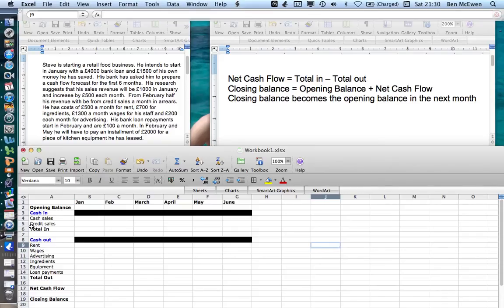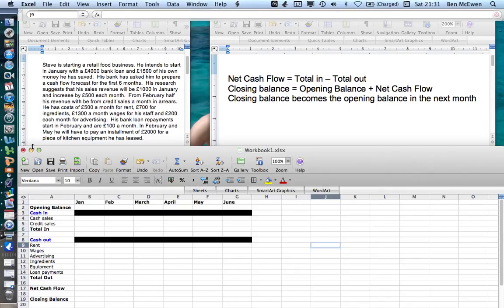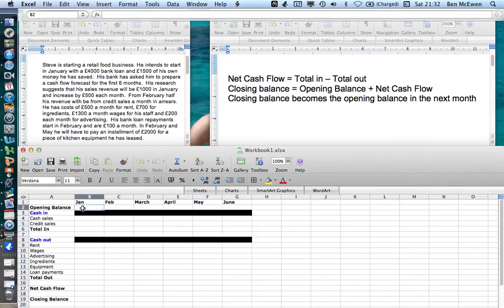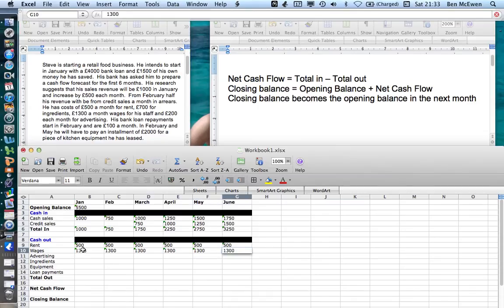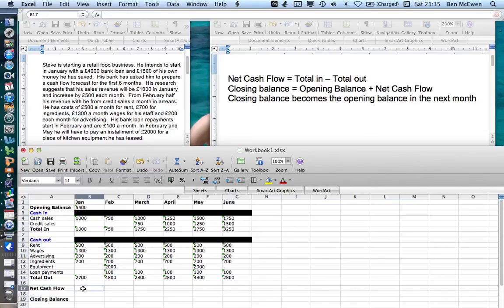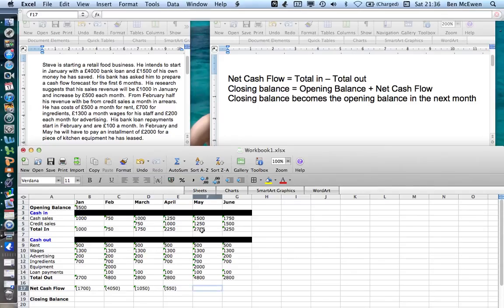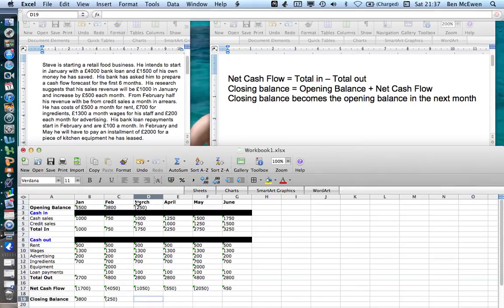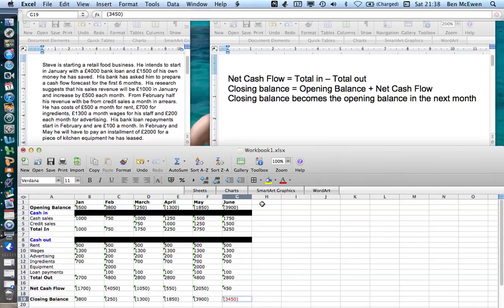Cash flow exercise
To go along with the lesson on Chapter 13